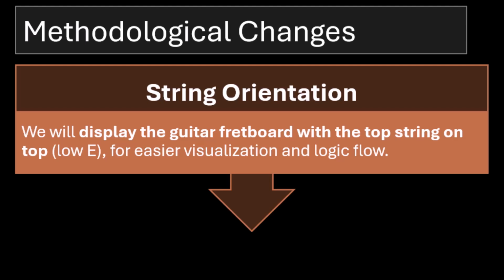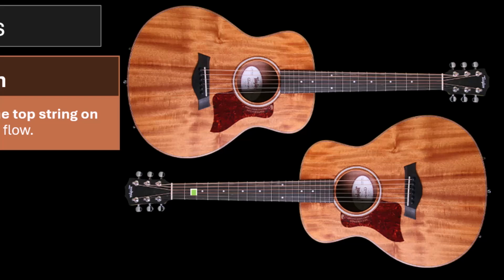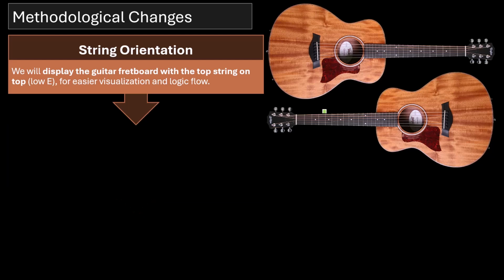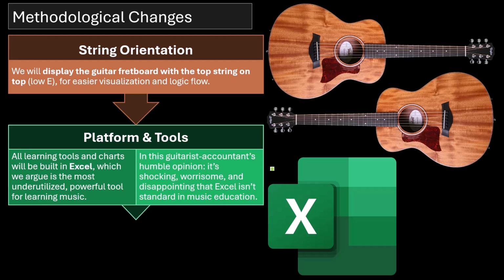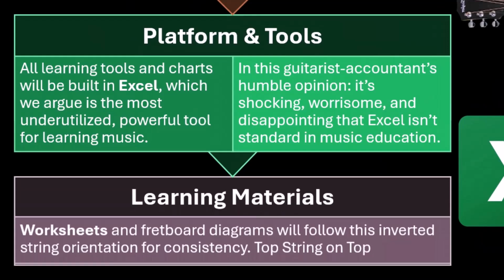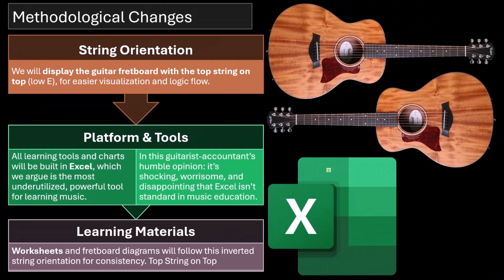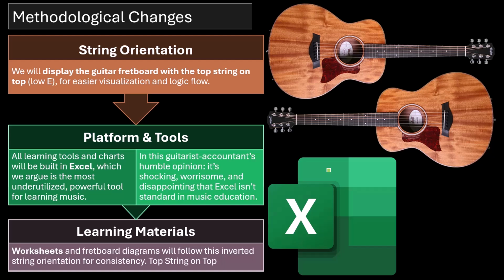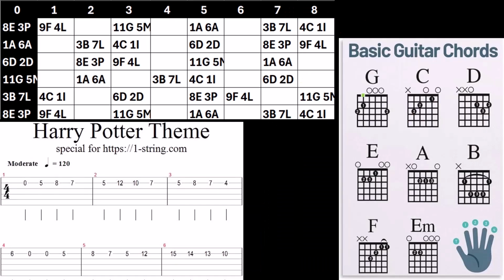Methodological Changes - Music Theory Guitar